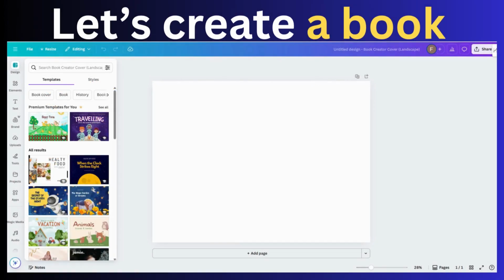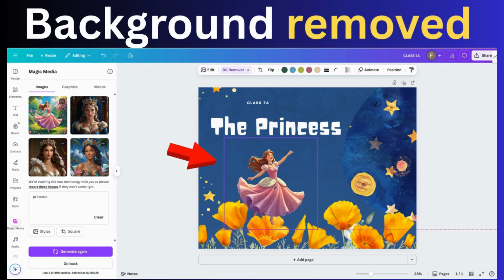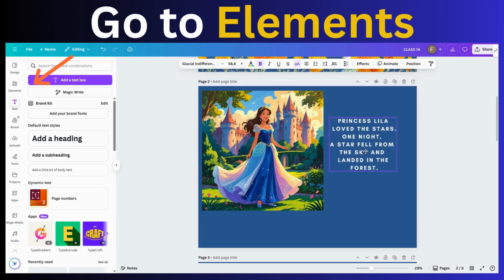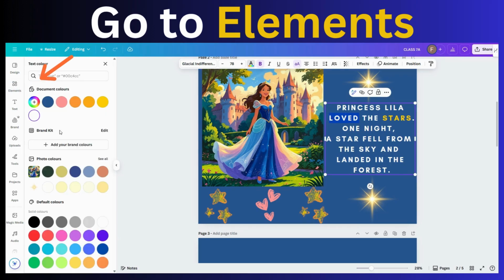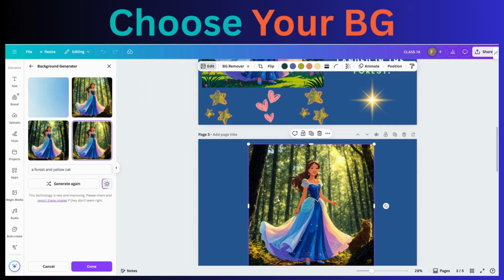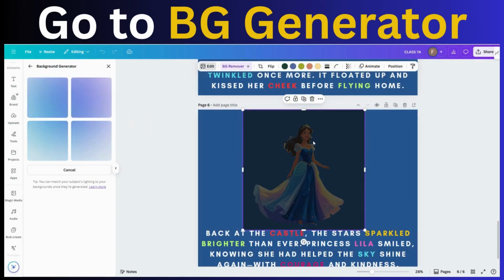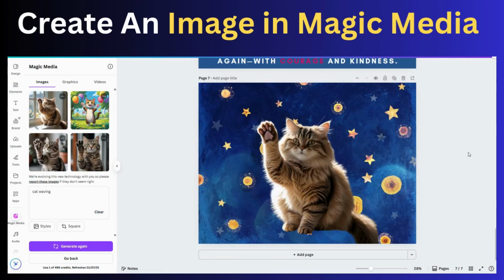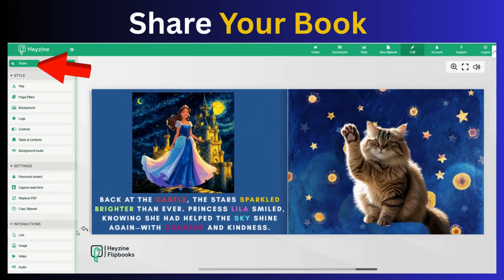Let’s Create A Flipbook With AI For Free - 7.59-Minute Tutorial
Create an amazingly beautiful interactive, dynamic flipbook for your class or projects.
Free! You'll Love It! :)

00:00 intro & example
00:12 tutorial
06:30 create the flipbook
06:53 flipbook
07:27 other amazing tools you'll love